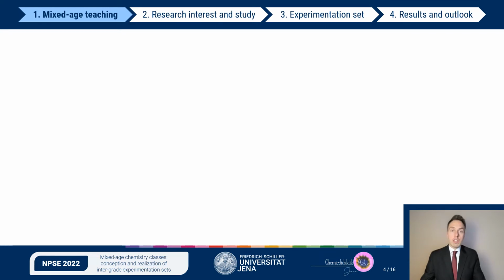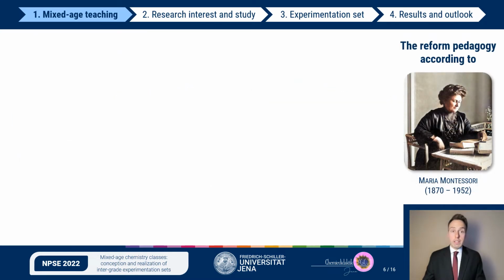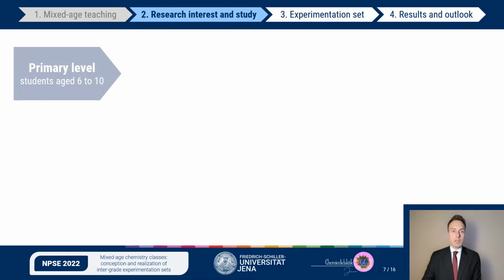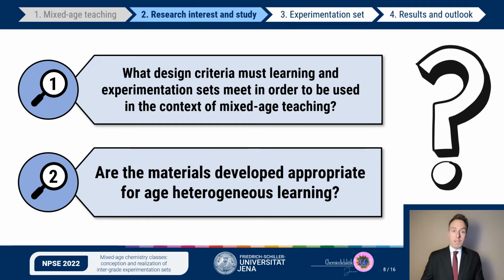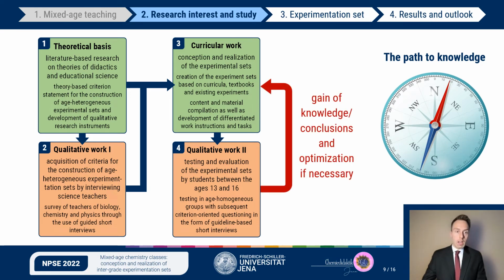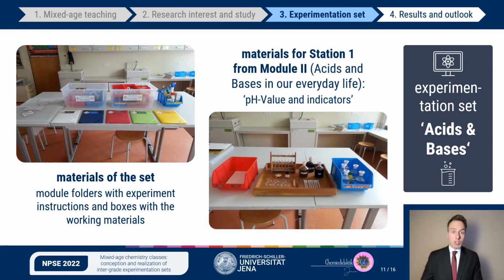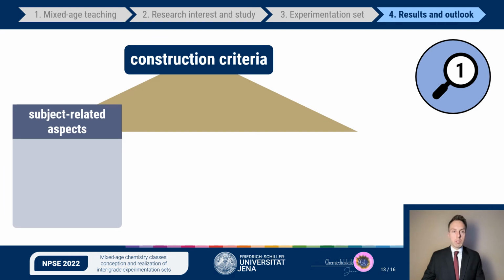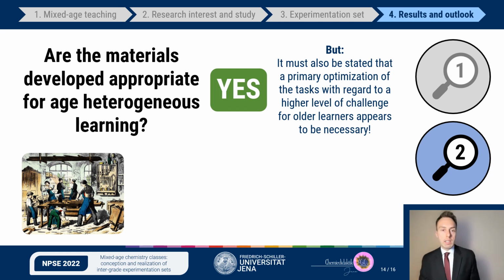Marcel Simon, Timm Wilke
Mixed-age Chemistry Classes: Conception and Realization of Inter-Grade Experimentation Sets in the Context of the Reform Pedagogy According to Maria Montessori